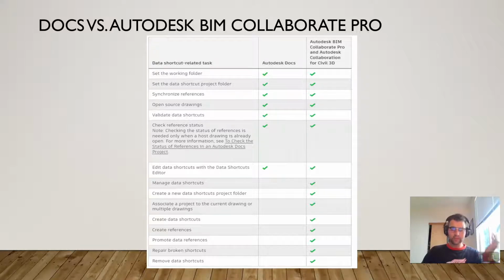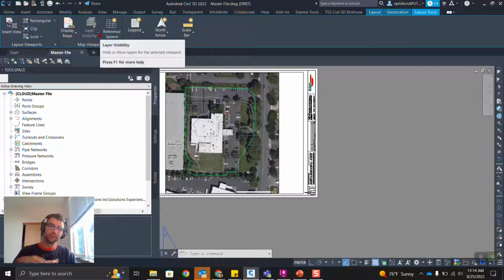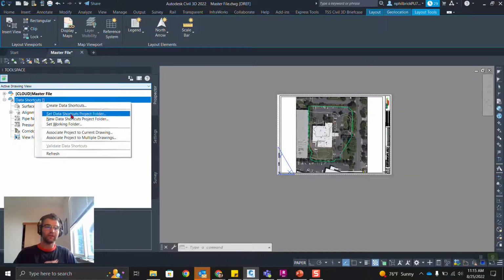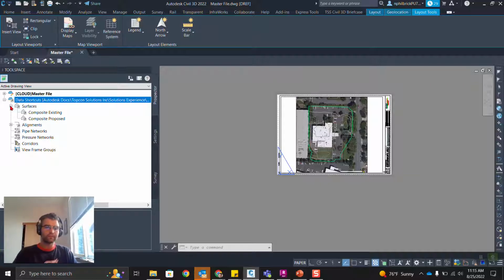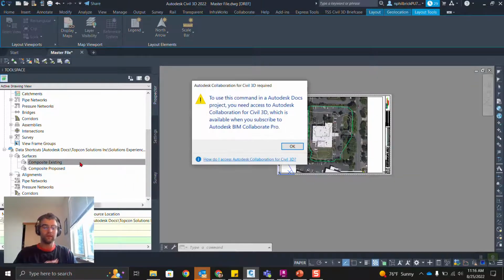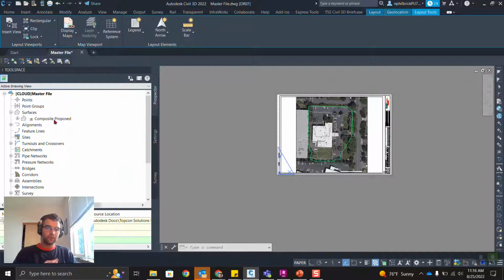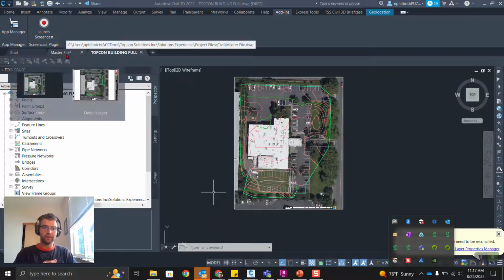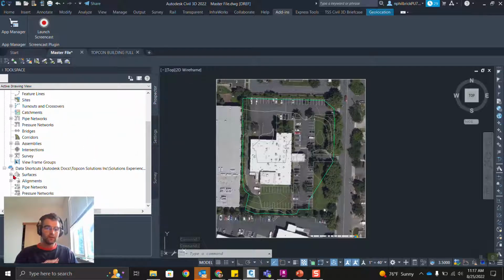DOCS License vs. ABC Pro License with Collaboration for Civil 3D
Hi All,

Check out this vid for understanding the differences between the licenses and what you should expect using Collaboration for Civil 3D (C4C3D).

Bottomline consuming vs. creating Data References in Civil 3D.

Intro/ Concept Overview (0:00)
Demonstration (2:26)

Nate